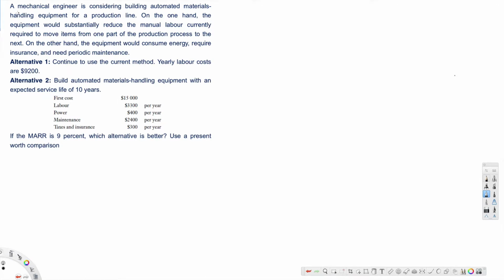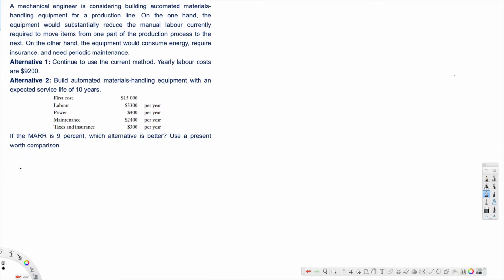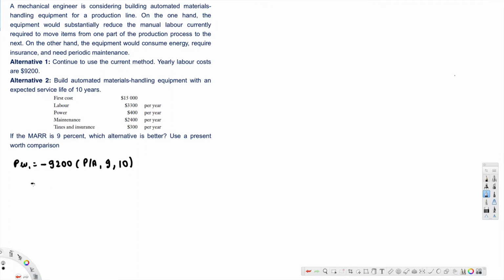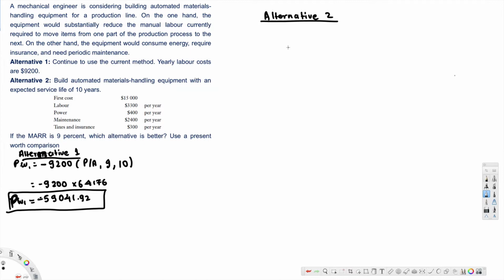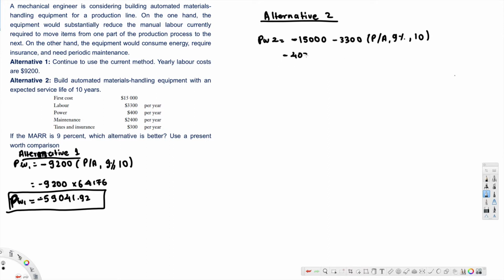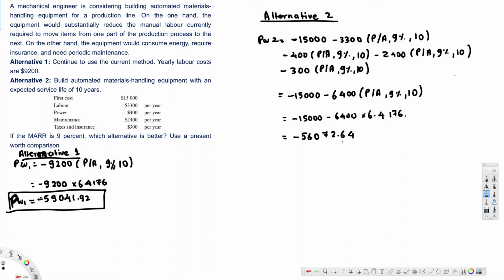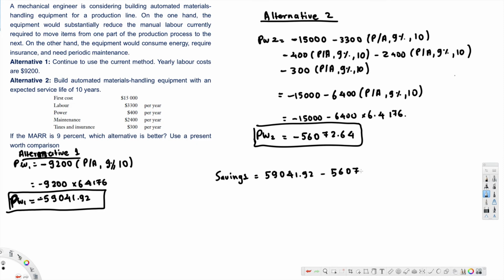If the MARR is 9 percent, which alternative is better? Use a present worth comparison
A mechanical engineer is considering building automated materials- handling equipment for a production line. On the one hand, the equipment would substantially reduce the manual labour currently required to move items from one part of the production process to the next. On the other hand, the equipment would consume energy, require insurance, and need periodic maintenance.
Alternative 1: Continue to use the current method. Yearly labour costs are $9200.
Alternative 2: Build automated materials-handling equipment with an expected service life of 10 years.